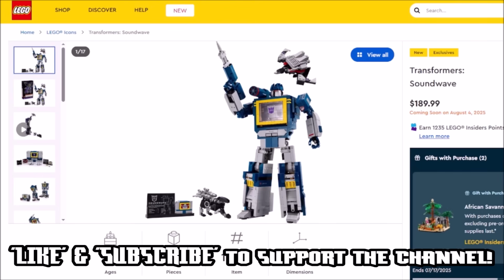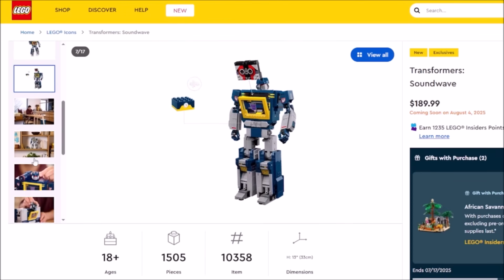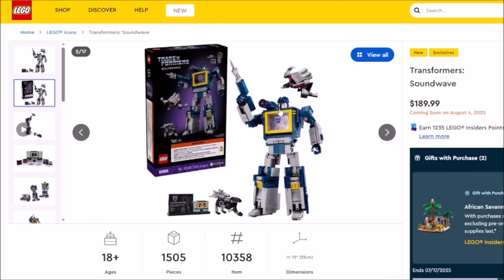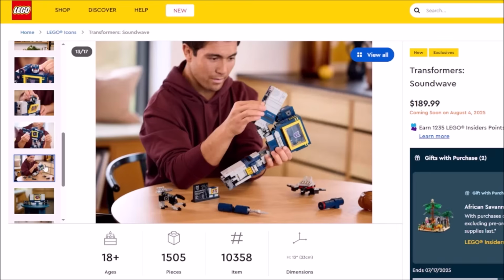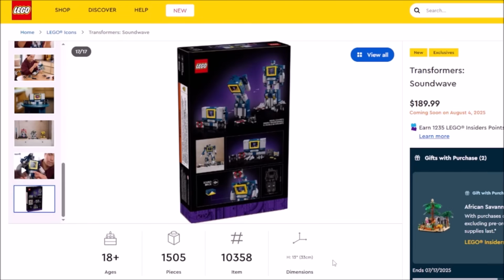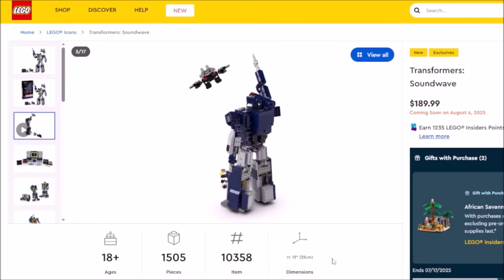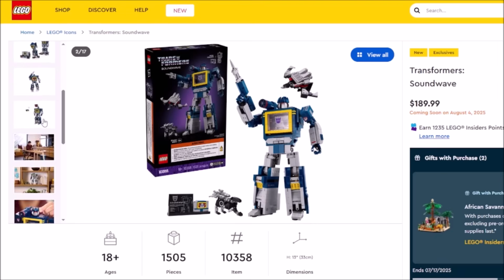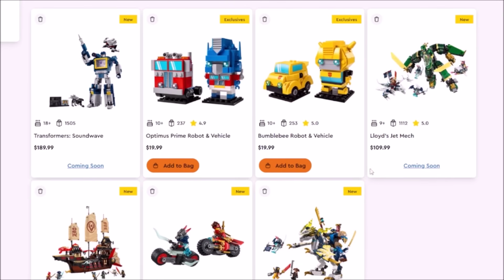LEGO Transformers Soundwave is ALMOST Perfect...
Frequently asked questions:
"Who is your favorite Ninjago ninja?" - Cole. He has been my favorite since the Ninjago movie!

"What is your favorite Ninjago season?" - Right now, my favorite season is Tournament of Elements, but I also really love Sons of Garmadon!

"What is your least favorite Ninjago season?" - I'm not a huge fan of Secrets of the Forbidden Spinjitzu. It's way too long and disorganized.

"What editing program do you use?" - I use a mix of Windows Movie Maker (not joking) and iMovie, depending on what I'm editing.

"Why don't you use Ninjago footage?" Better to be safe than sorry.